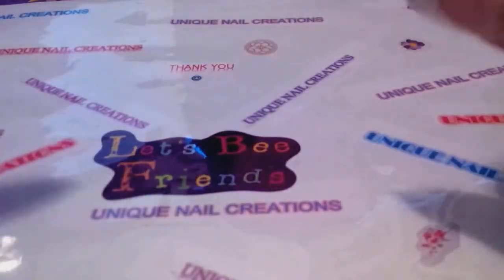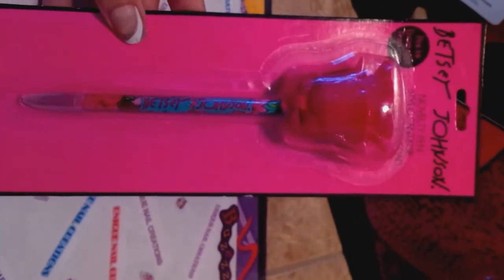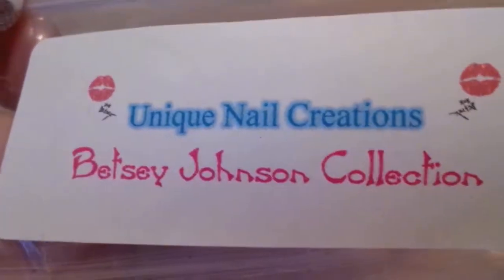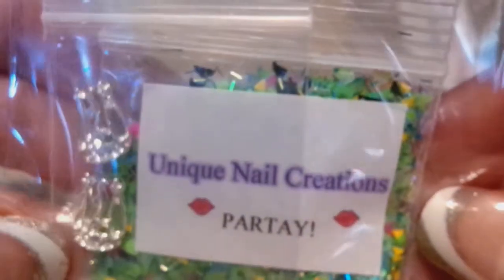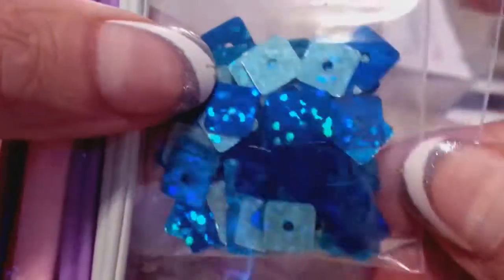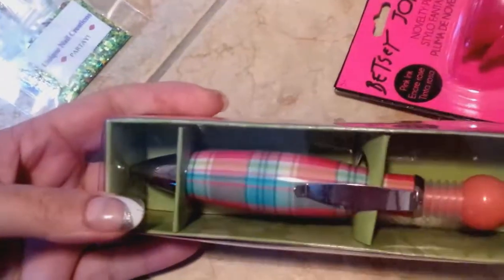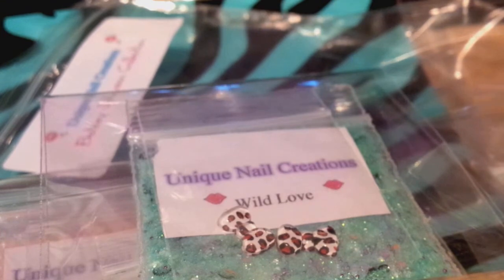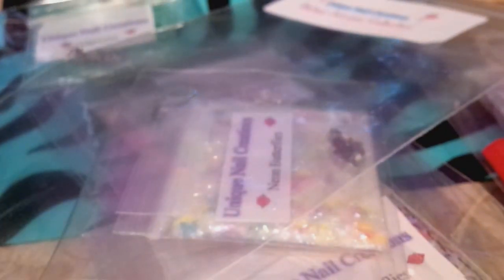Grab Bag 4 Sale~Betsey Johnson Collection~Unique Nail Creations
I only have 7 of these available

If you only want the 7 glitter mixes with the nail art alloys and are not interested in the Betsey Johnson stuff, send me a message and I can do that as well for a much better price

I am still working on the giveaway for my 100 subscribers!!

***If you buy a grab bag, you will get an extra entry to the 100 subby giveaway

Take a peek in my ebay store for all kinds of goodies.. Hexis, Butterflies, Glitter mixes, etc..
More colors and new stuff will be added as I get it in and order more variety

Cheryl